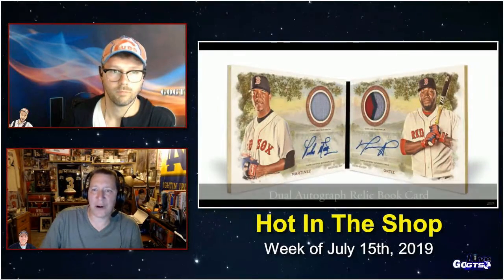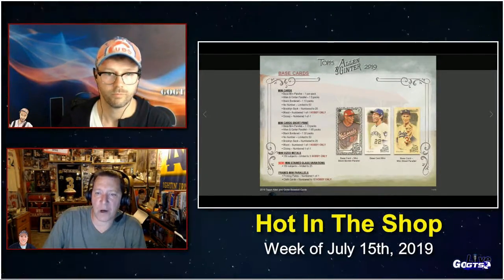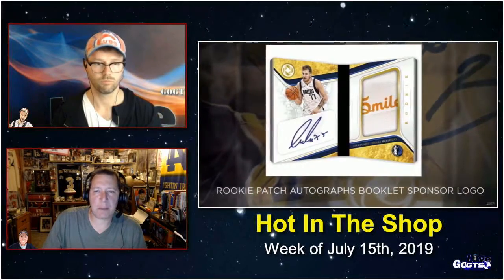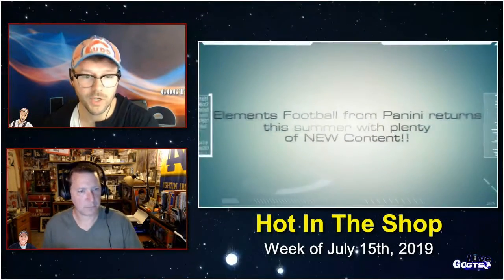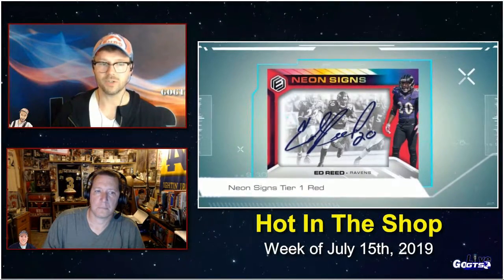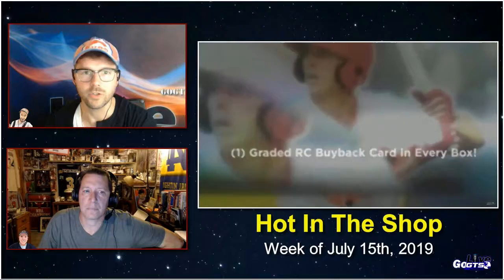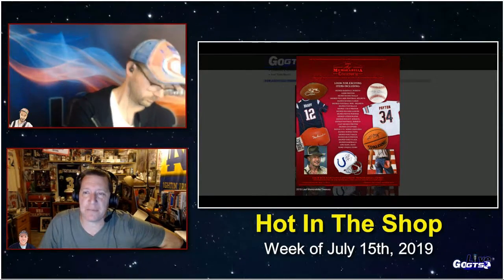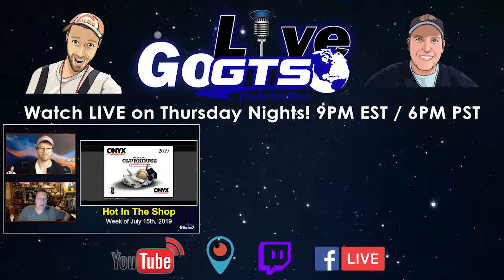Hot In The Shop For The Week Of July 15th, 2019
We preview all of the week's new releases hitting hobby shops and breakers with "Hot in the Shop" for the week of July 15th, 2019. Check it out!

Tune in to our live show every Thursday at 9PM EST/6PM PST. We cover all of the latest hobby news and we preview the latest products by opening them right on the show. Instead of selling the hits, or selling spots into the break, WE GIVE THEM AWAY! All you have to do is watch us on Livestream or Facebook live and follow our instructions during the broadcasts. It’s easy, not hard!